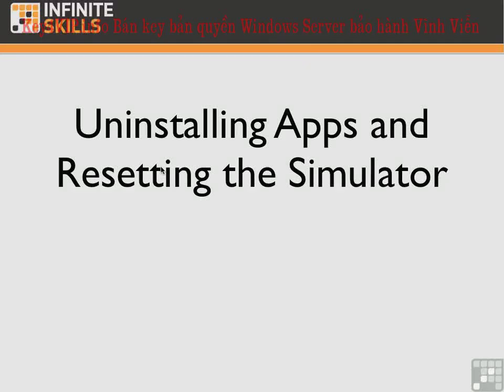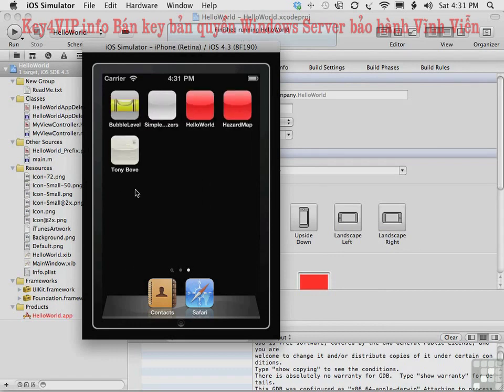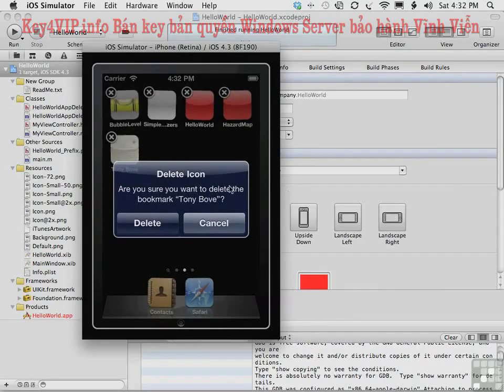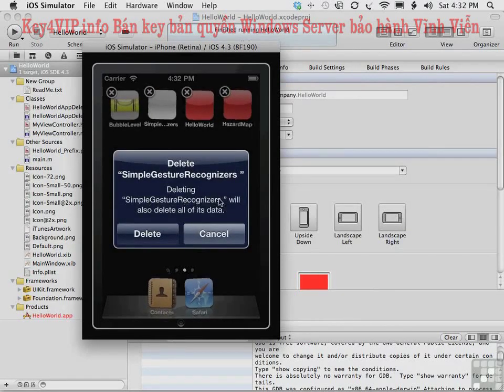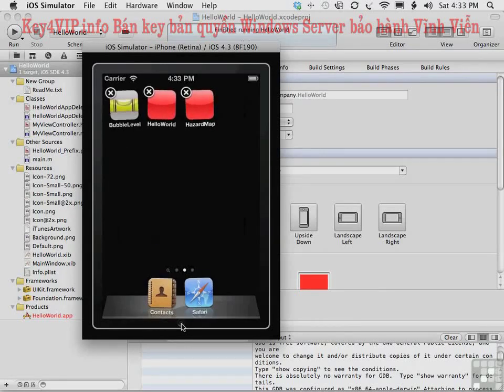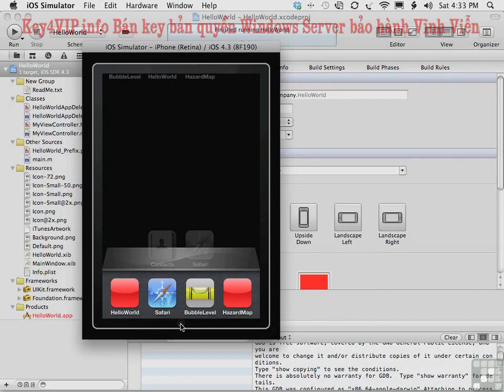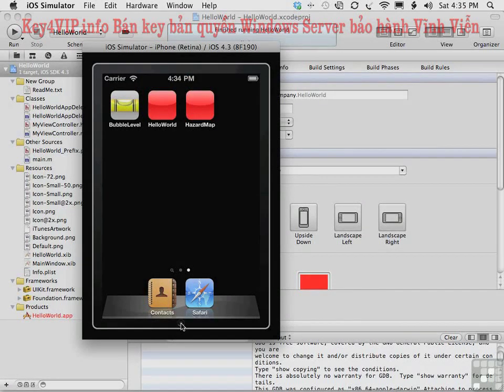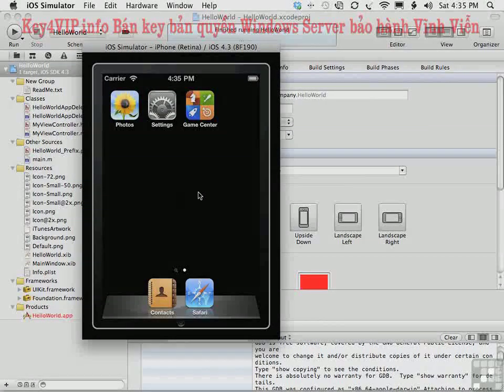0703 Uninstalling Apps And Resetting The Simulator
Uninstalling Apps And Resetting The Simulator